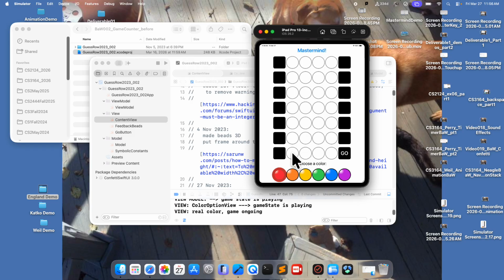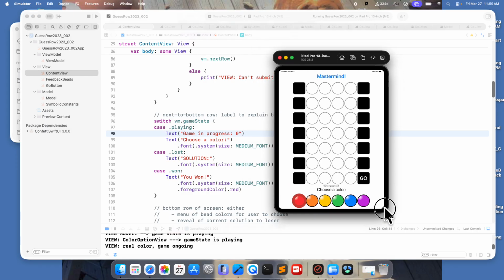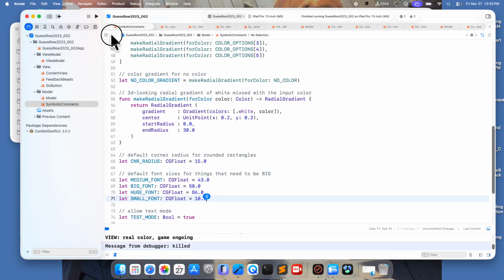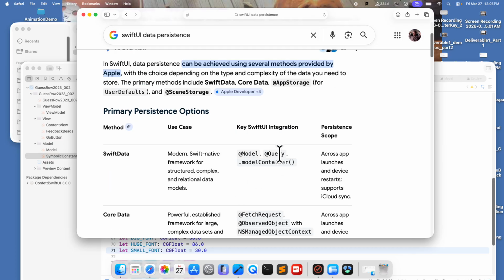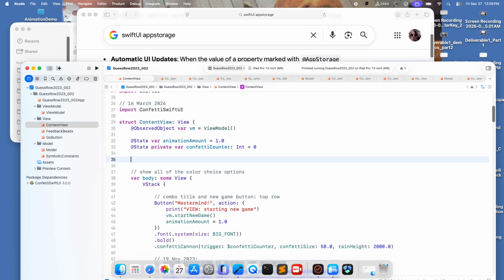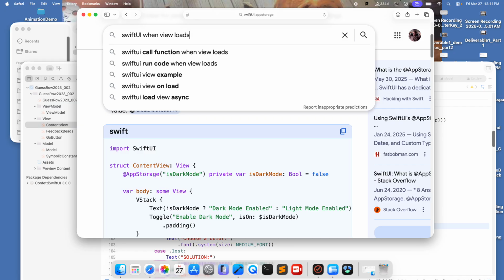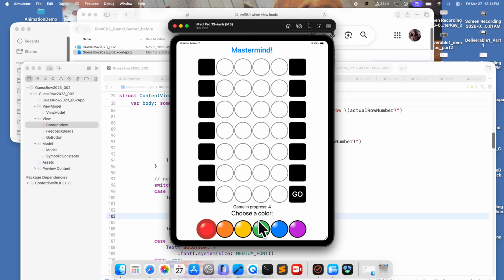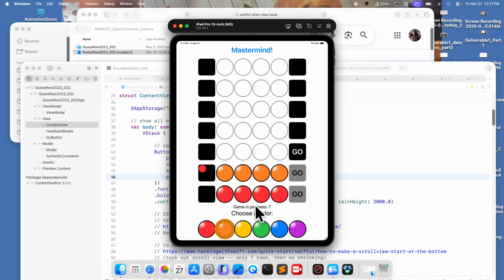CS 3164 027 B/W: game counter part 1